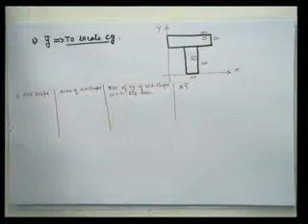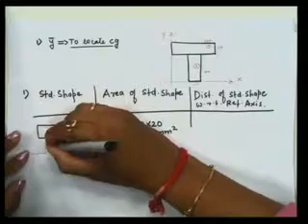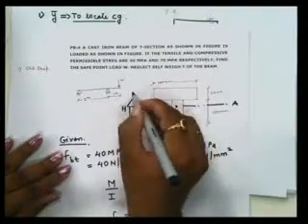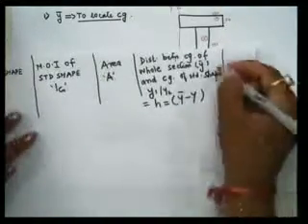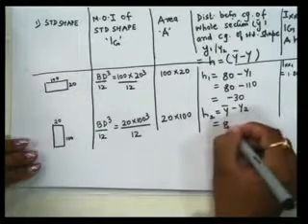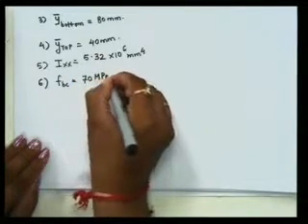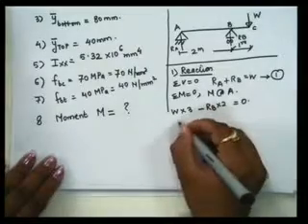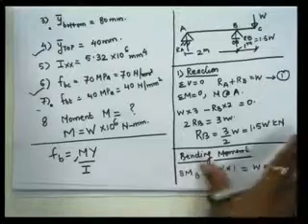Ruchi ShrivastavaMechanics of Solids-Stresses in Homogeneous Beams_4